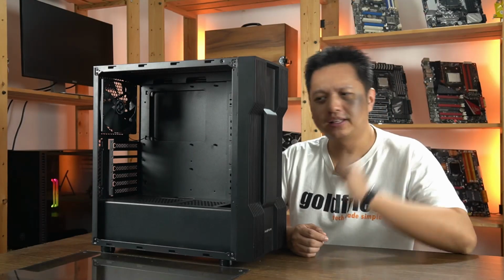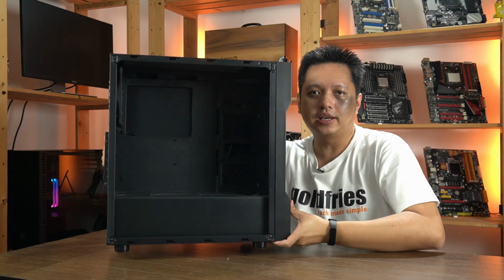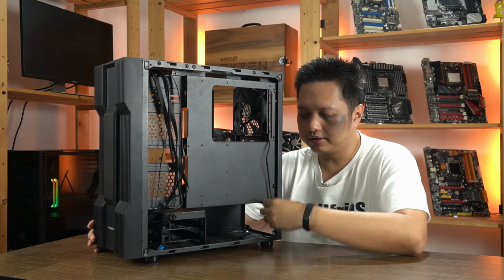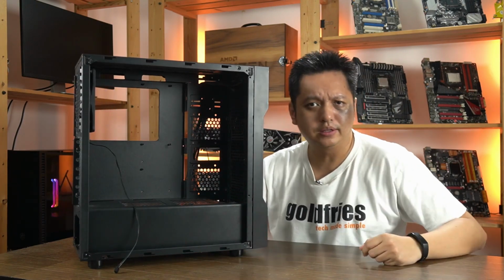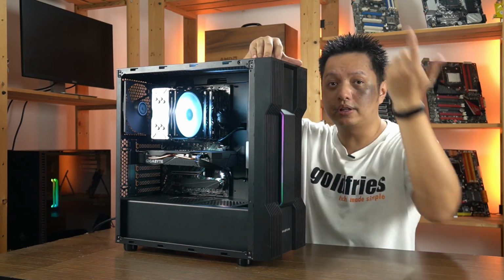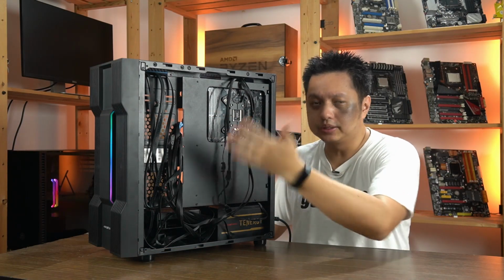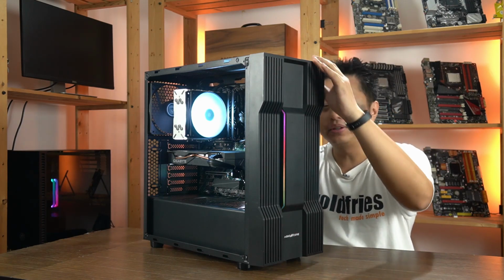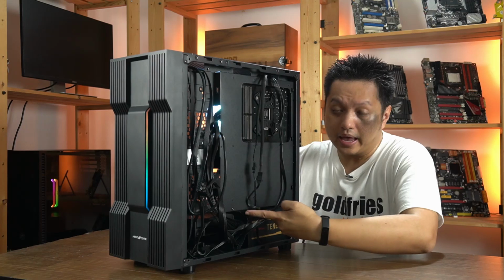Abkoncore Cronos 610S / C610S - Back to Acrylic!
While everyone's sporting tempered glass panel, I'm intrigued to see that Abkoncore Cronos 610S went with Acrylic and it's not a bad thing either.

*They recently changed the name to C610S

Overall a lovely casing with good looks, good for modding and well designed for cable routing and management.